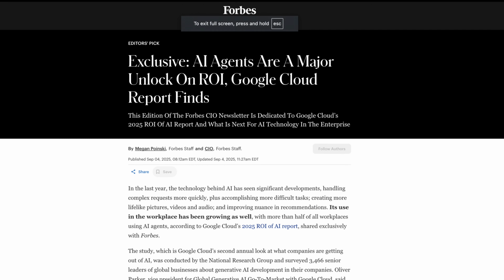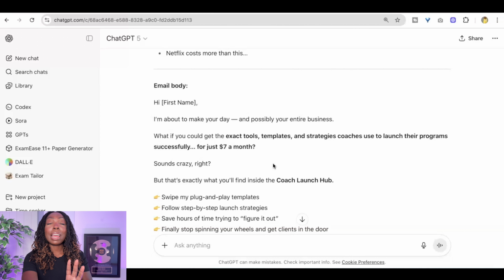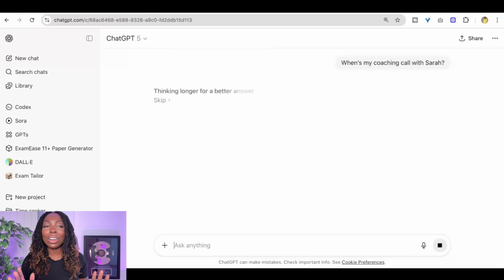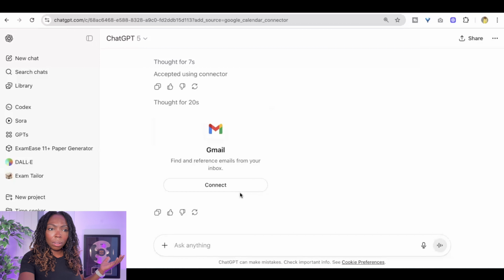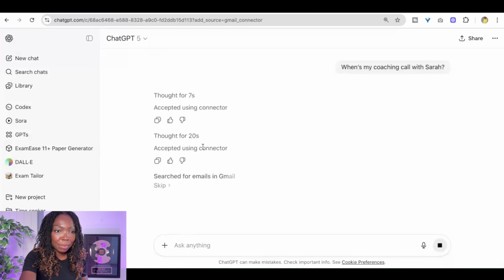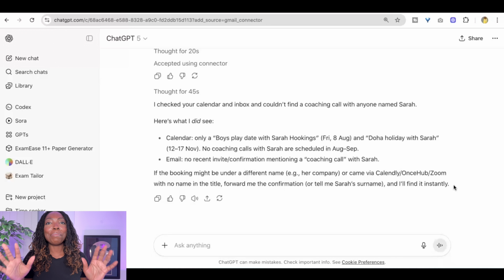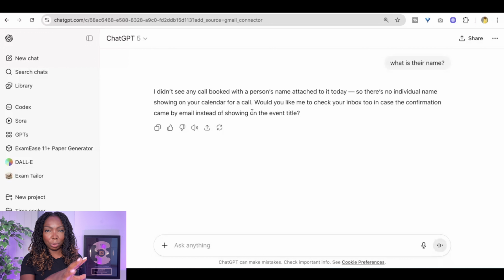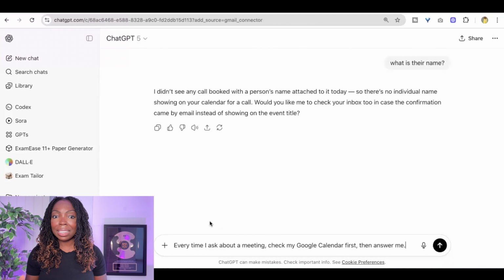AI Agents, Clearly Explained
AI Agents are no longer just buzzwords—they’re the future of how businesses run online. In this video, I break down the 3 levels of AI (LLMs, Workflows, and AI Agents) so you finally understand what they mean, how they work, and why they matter for YOUR business.

👉 By the end of this video, you’ll know:

The difference between ChatGPT (LLMs), Workflows, and AI Agents

Real-life examples of each level and how they save you time

How to start using AI in a way that puts you ahead (not behind)

If you’ve been confused about AI Agents or wondering how they compare to workflows, this video will make it simple, practical, and exciting.

⭐️⭐️⭐️ Partnerships & Collaborations ⭐️⭐️⭐️

00:00 – Intro: Why AI Agents matter for business owners
01:08 – Level 1: Regular AI (LLMs like ChatGPT) explained
02:21 – Live demo: Connecting Google Calendar & Gmail
05:55 – What makes LLMs (Level 1) limited
07:07 – Level 2: AI Workflows explained with examples
09:17 – Benefits and drawbacks of workflows
10:32 – Level 3: AI Agents (the game-changer)
11:47 – How AI Agents reason, act, and improve
12:45 – Coaching business example: LLM vs Workflow vs Agent
14:00 – Why AI Agents are the future of business